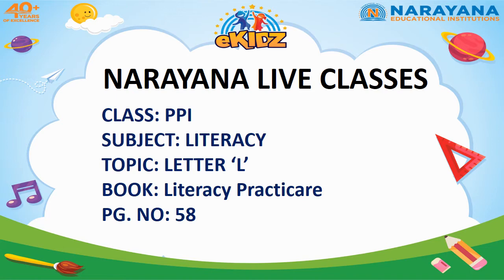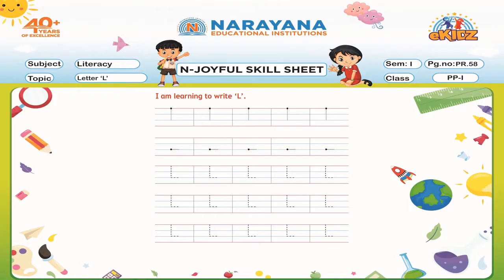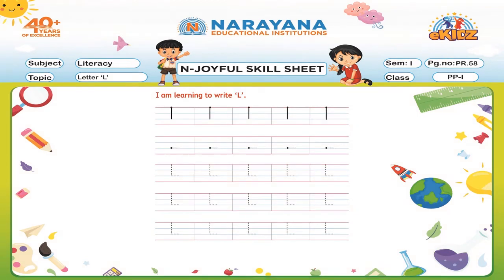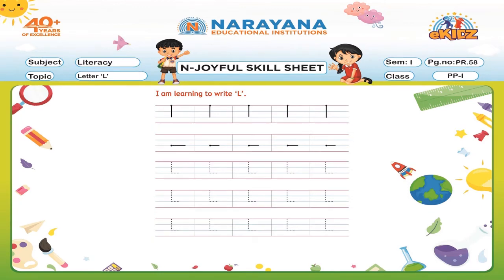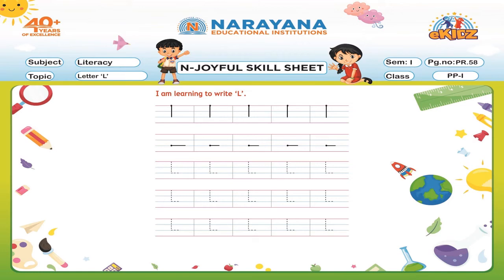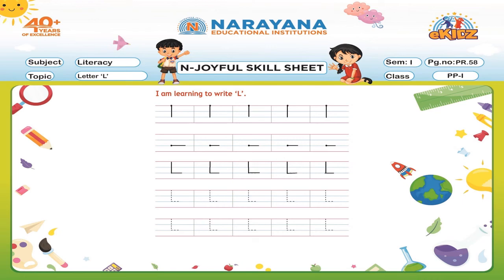CBSE PP-I LITERACY LETTER 'L' SEM-I PR-58